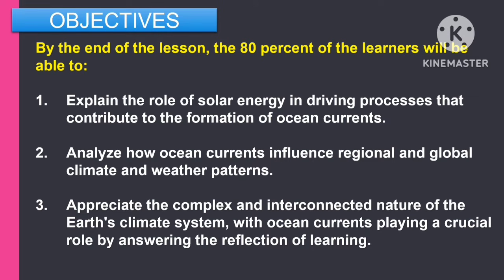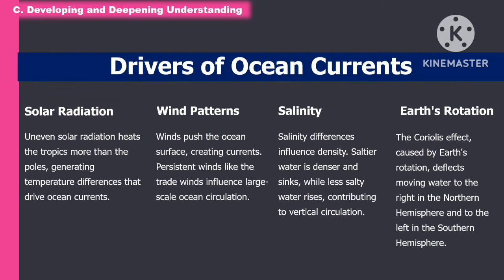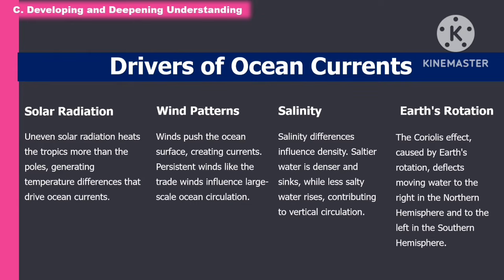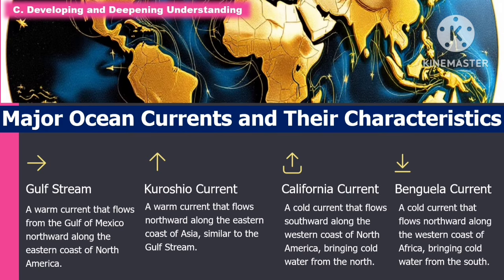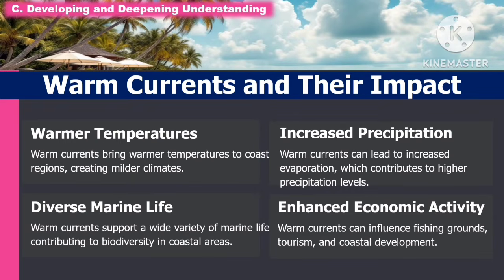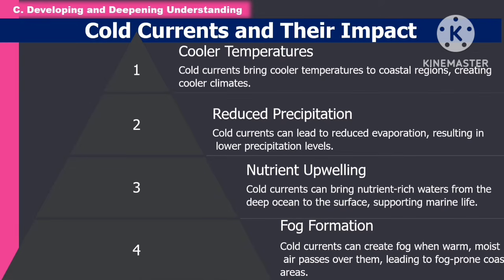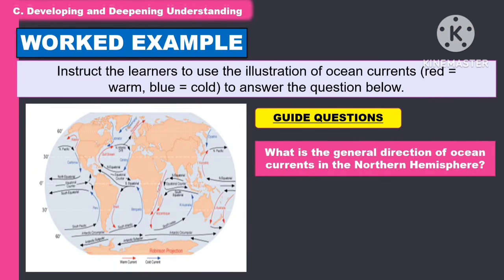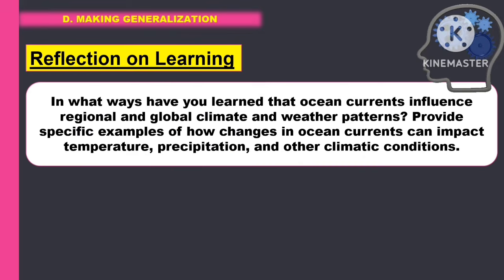SCIENCE 7: Quarter 4- Week 8_LC 11 (C): OCEAN CURRENTS ||MATATAG CURRICULUM